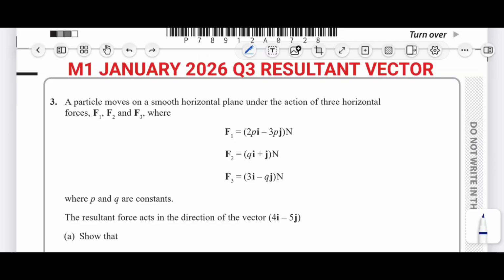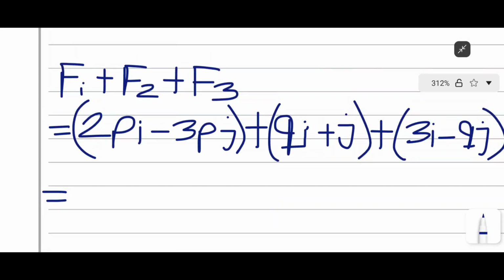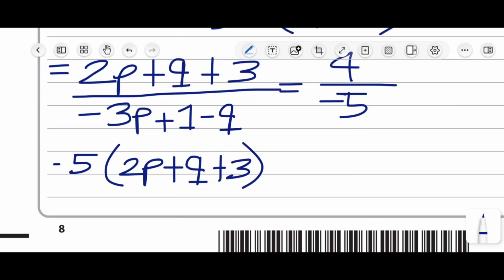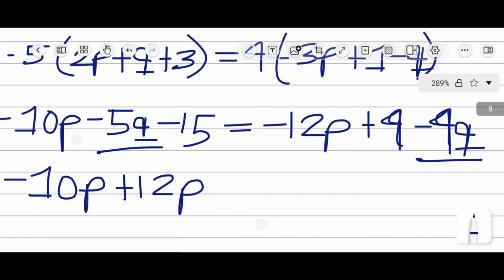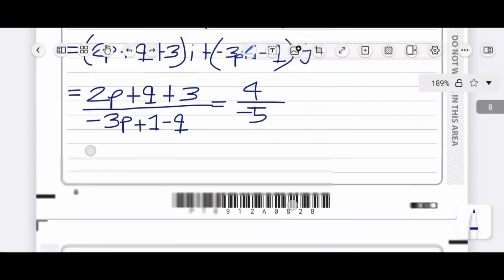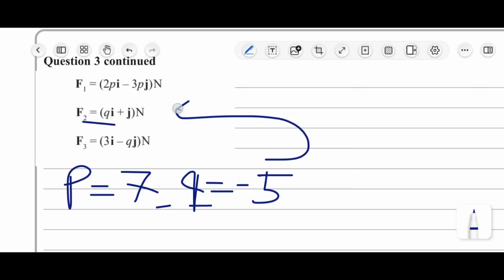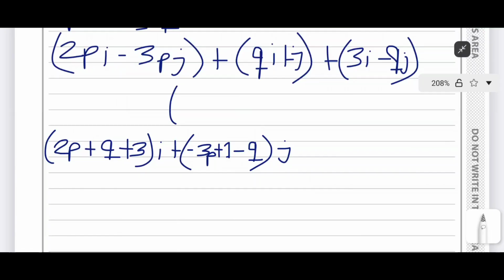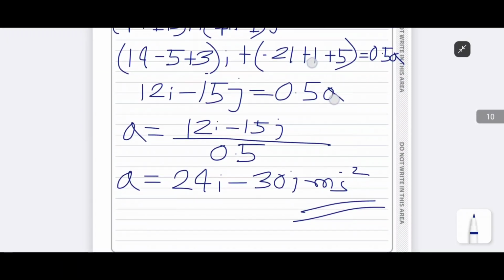Edexcel A Level Maths M1 RESULTANT VECTOR Q3| JANUARY 2026 | Step-by-Step Solution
Welcome to EDGE ACADEMY!

In this video, I solve Edexcel A Level Maths Mechanics (M1) January 2026 Question 3 RESULTANT VECTOR step by step with clear explanations.

📘 Subject: A Level Maths
📚 Paper: Mechanics M1
📅 Session: January 2026
❓ Question: 3
🎯 Topic: RESULTANT VECTOR

This video is designed to help students understand the method and improve their problem-solving skills for A Level Maths exams.